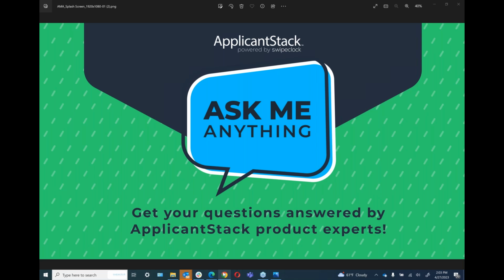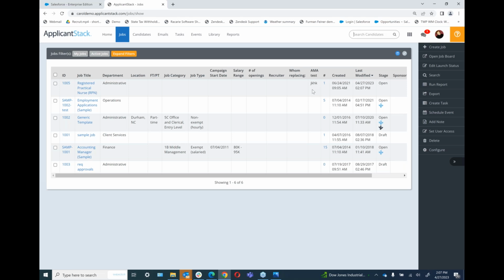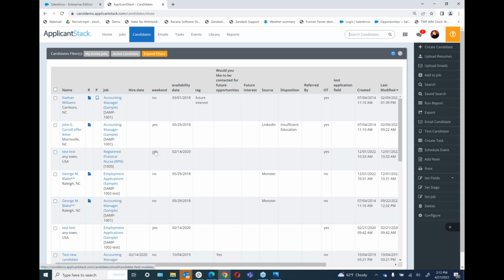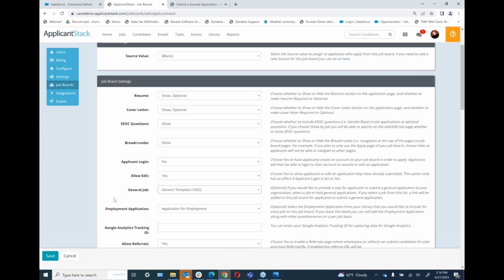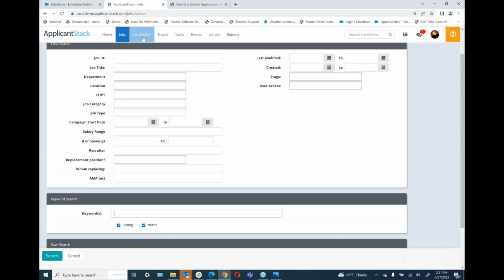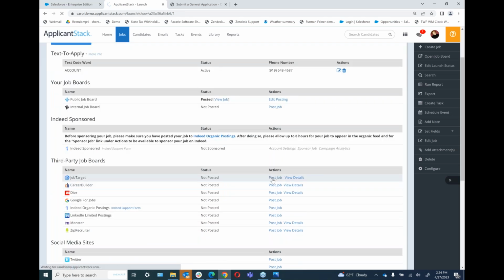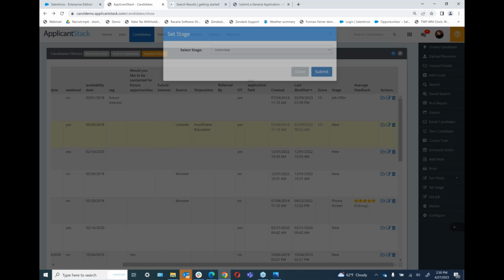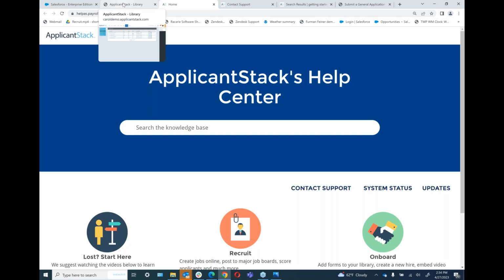Ask Me Anything with ApplicantStack: Modifying Your Jobs Table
Recording from April 27, 2023